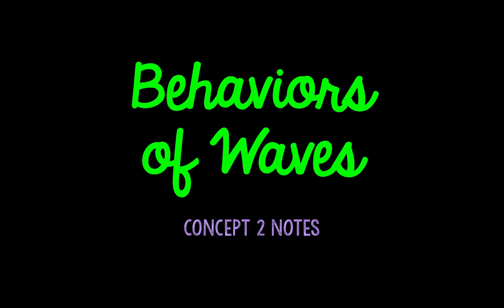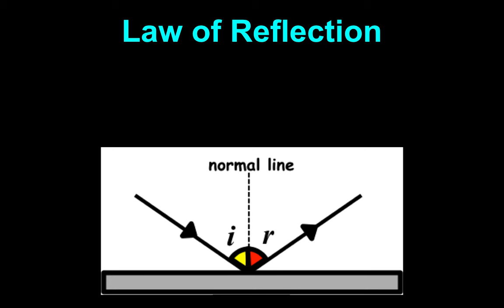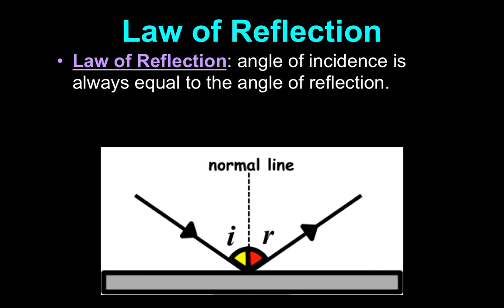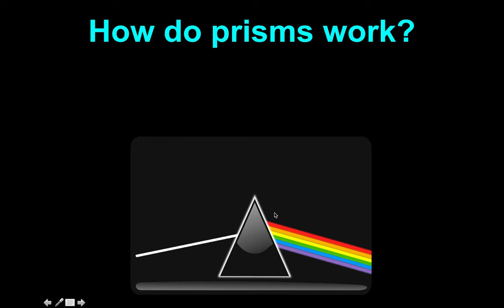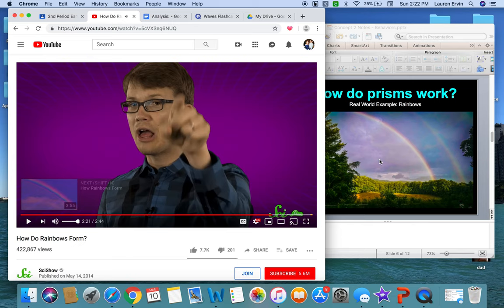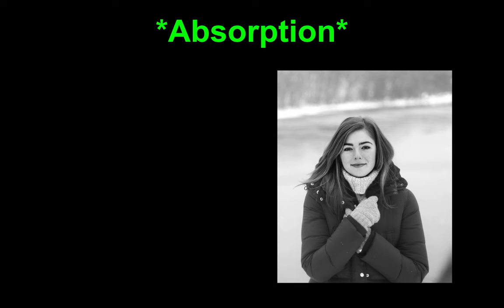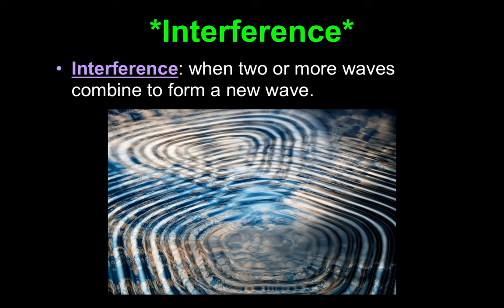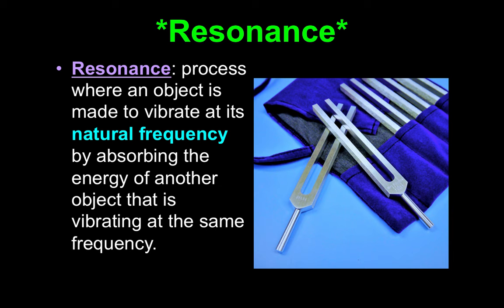Behavior of Waves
Notes on Wave Behavior. Used a short clip from SciShow to show my students how all of the wave behaviors work together to form a rainbow. You can see the video at: